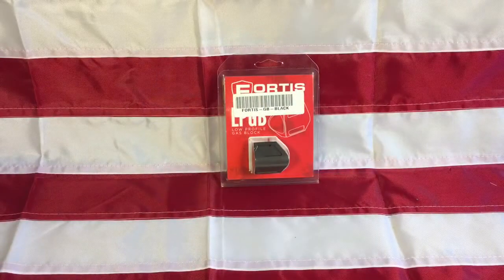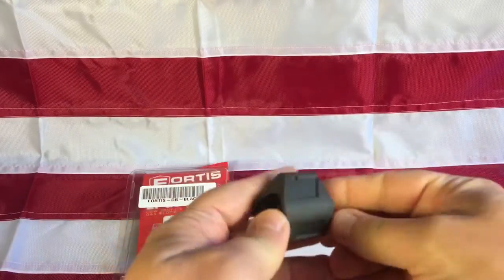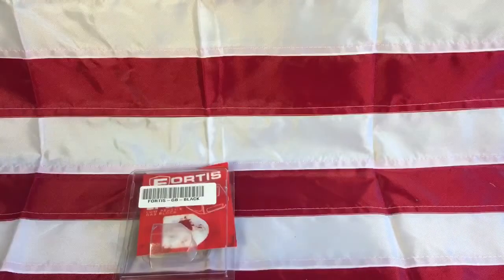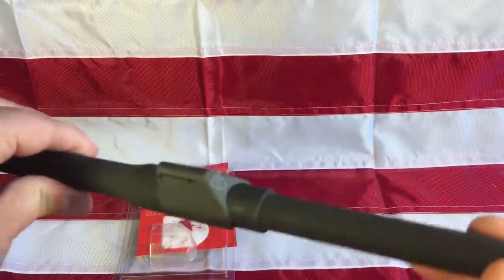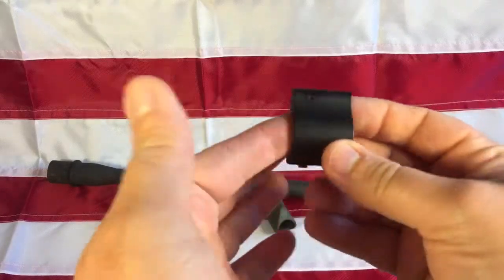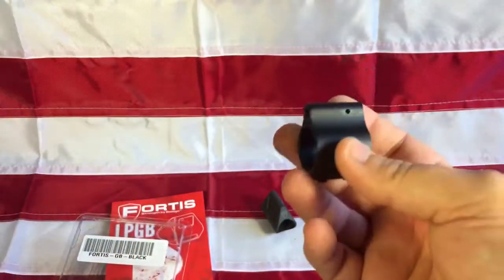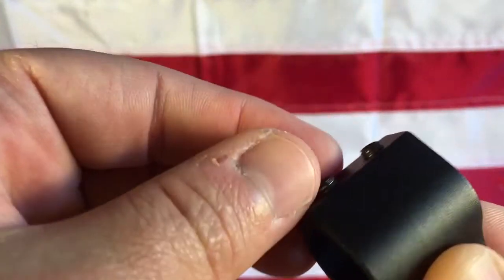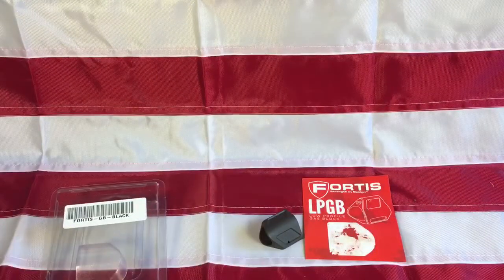Fortis LPGB .750 low profile gas block for AR-15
Low profile stylized nitride treated gas block for AR-15 rifles